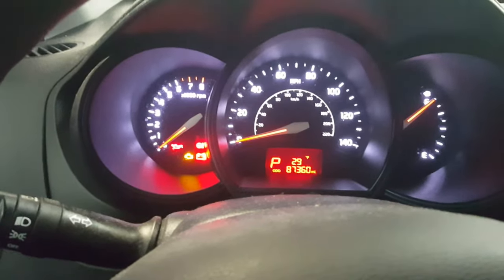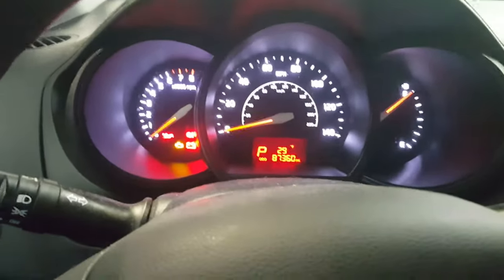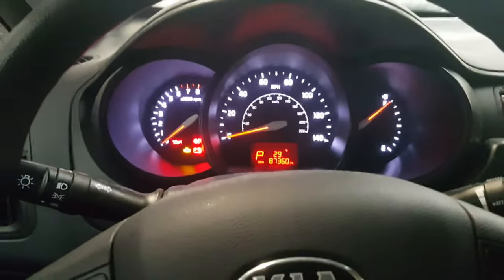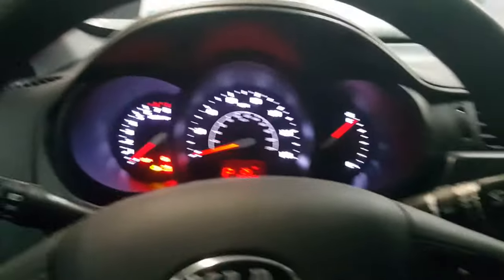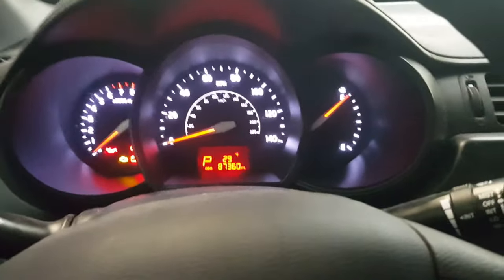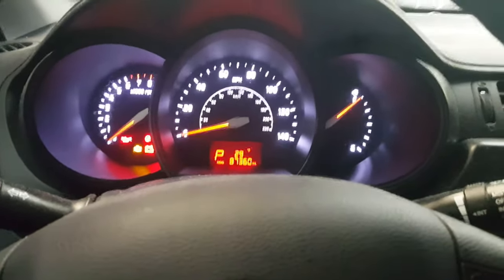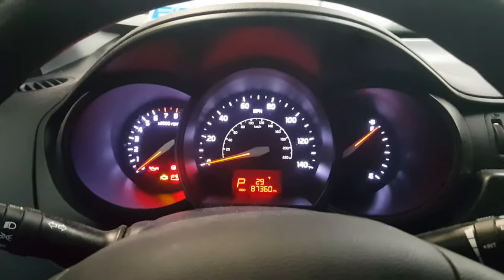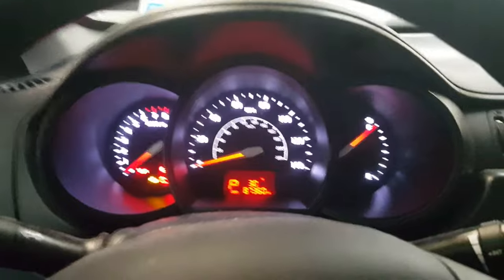P0011 P0014 Dont ever let This Happen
Diagnose check engine light found stored code p0011 and p0021 for 4 valve timing over Advanced or timing correlation for the variable valve timing system. Barrel valve timing systems on these newer Vehicles all controlled by oil and oil pressure.

 The first thing you're going to do is inspect your oil condition and oil level. In order for the valve valve timing system to work properly oil needs to be full and clean. 5900 oil on the dipstick of this vehicle causing p0011 and p0021 for codes to set.